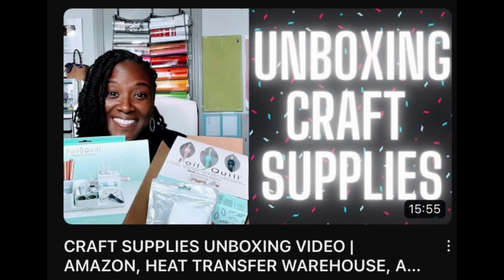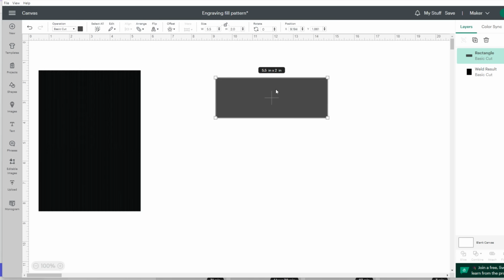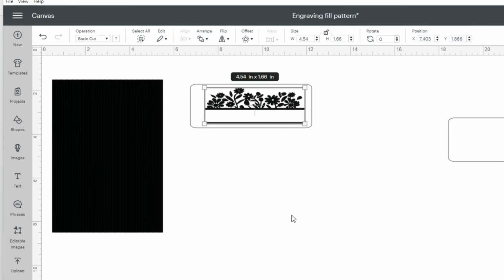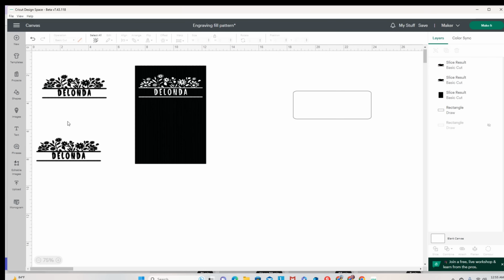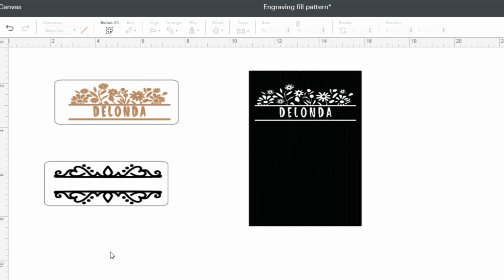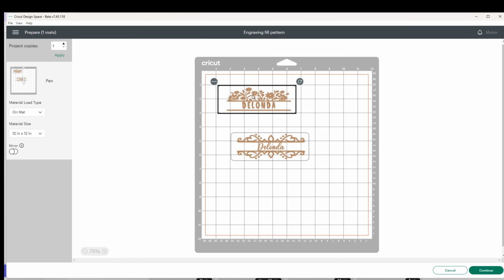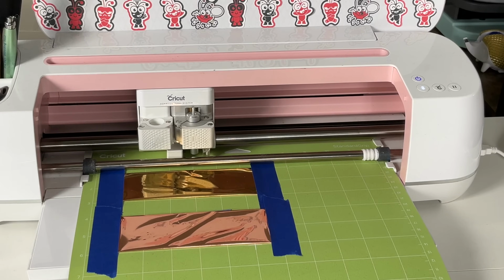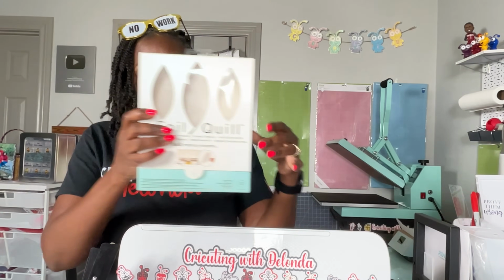How To: Use The Foil Quill With Your Cricut Machine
HOW TO USE THE FOIL QUILL WITH CRICUT

Hello Everyone,

I am finally getting around to using some of the supplies that I unboxed over a month ago!  In today's tutorial, I am demonstrating how to use the foil quill tool with my Cricut Maker.  The foil quill may be used with the Cricut Explore series also.

To be honest. I was actually nervous about using the Foil Quill pen set because I don't see many people using it and I was afraid to give it a go; but I am so happy that I tried anyway and I love the way that my acrylic bookmarks turned out!

The following materials were used to complete this project:
✅We R Memory Keepers Foil Quill Set
✅Acrylic Bookmarks
✅Cricut Maker
✅Cricut Green Standard Grip Mat
✅Blue Painter's Tape

Here is a list of my favorite products that I am absolutely obsessed with:
✅1. Clear Sublimation HTV
✅2. Cricut Maker
✅3. A-Sub Sublimation Paper
✅4. Hiipoo Sublimation Ink
✅5. AIVA Printable Vinyl